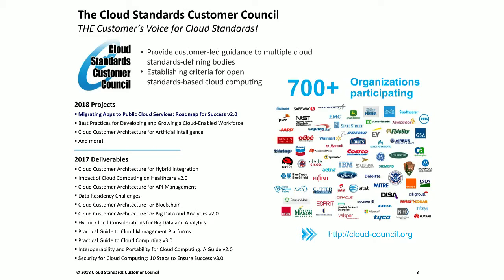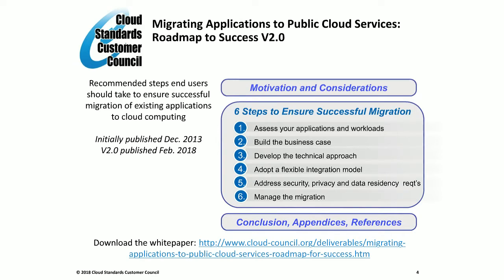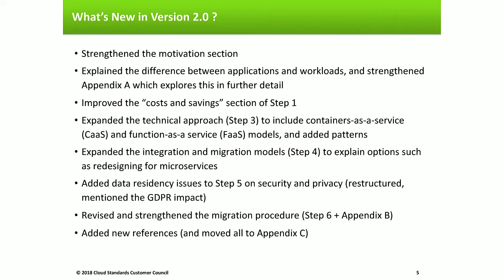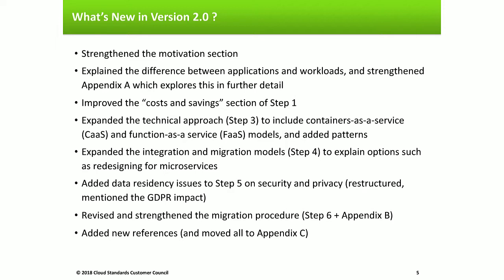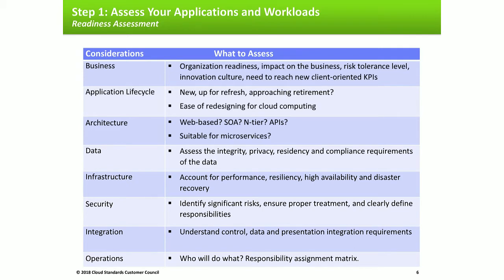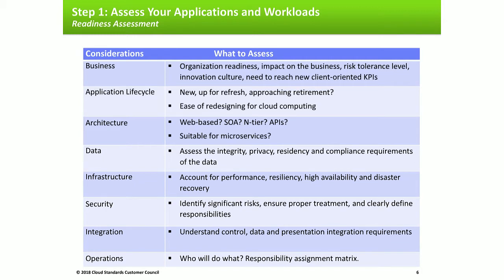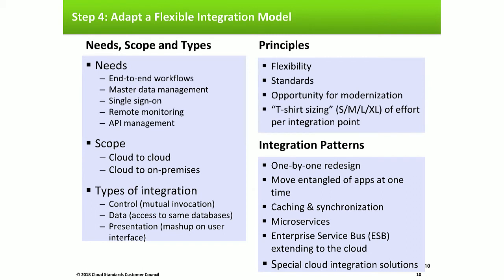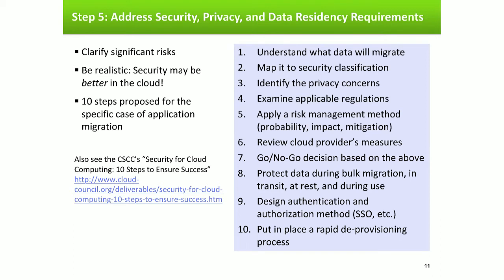CSCC Webinar: Migrating Applications to Public Cloud Services Roadmap for Success V2.0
Version 2.0 of Migrating Applications to Public Cloud Services: Roadmap for Success is now available.

As organizations consider migrating applications to the cloud, a business plan and detailed migration plan is critical to success. Version 2.0 covers the key considerations of cloud migration and takes into account the increasing diversity of approaches such as the use of containers, virtual machines and serverless functions, as well as the increasing use of hybrid cloud solutions. In addition, mitigating concerns related to security, privacy and data residency is a major focus of the update.

In this webinar, authors of the paper will discuss each of the six steps outlined in the migration roadmap:

- Assess your applications and workloads
- Build a business case
- Develop a technical approach
- Adopt a flexible integration model
- Address compliance, security, privacy and data residency requirements
- Manage the migration